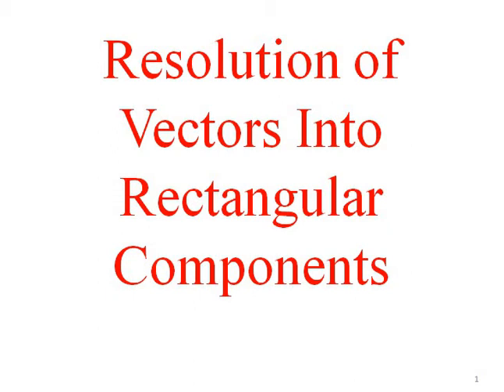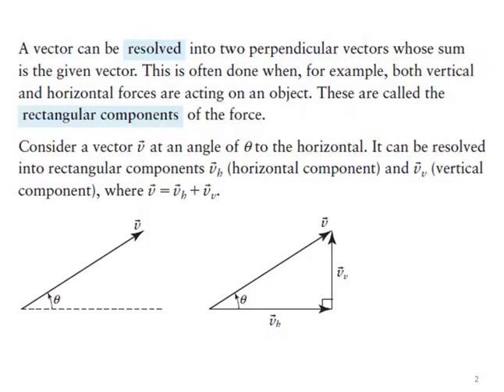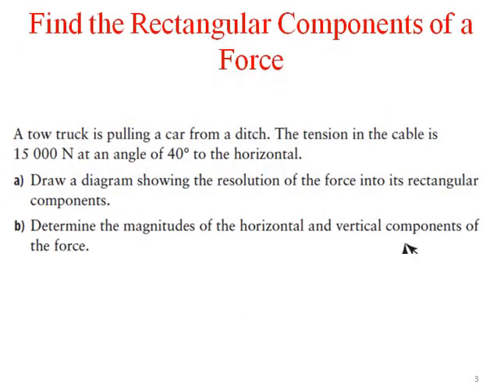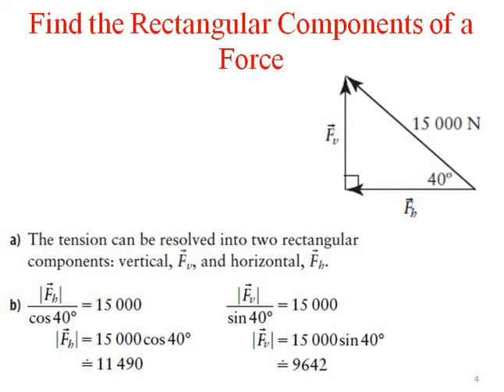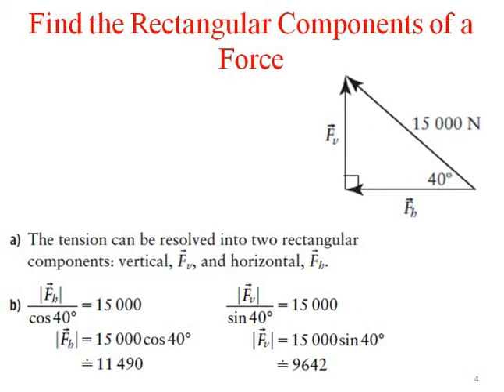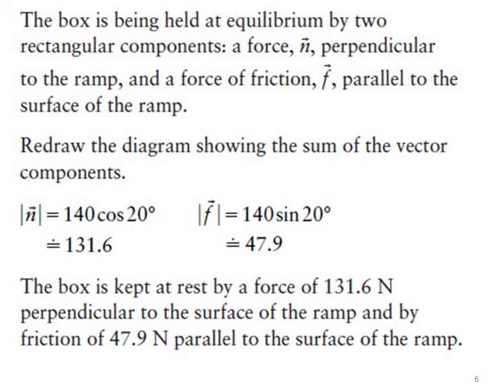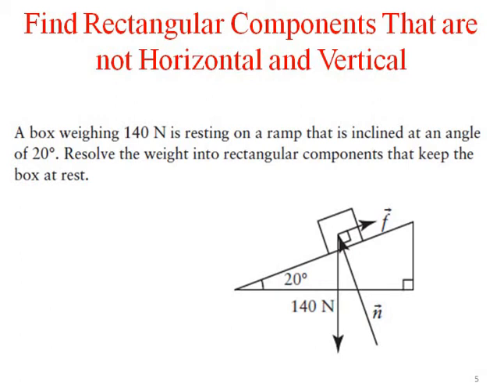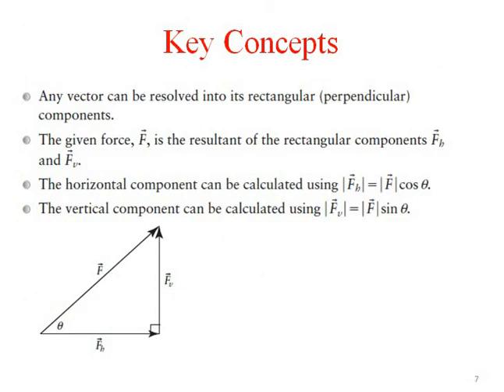Resolution of vectors into rectangular components - 6.5 Vectors Grade 12 Ontario